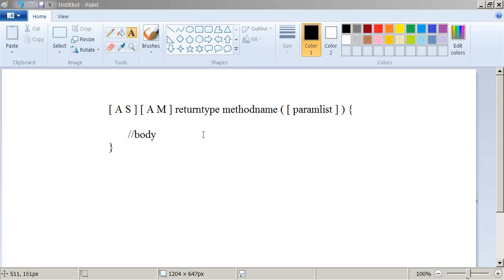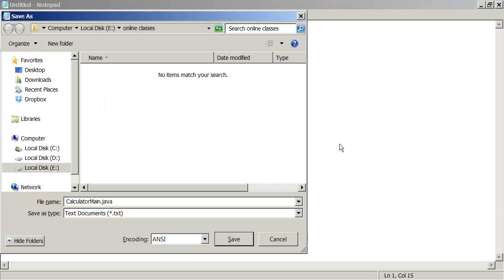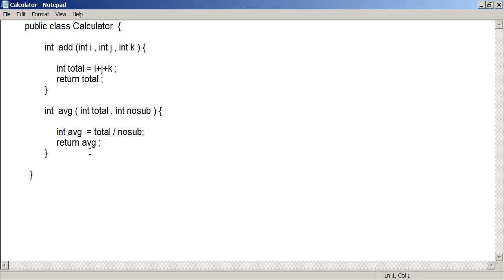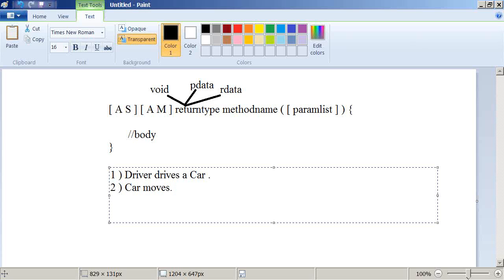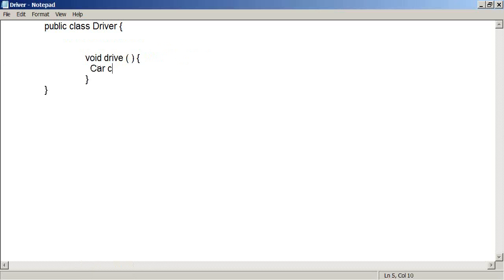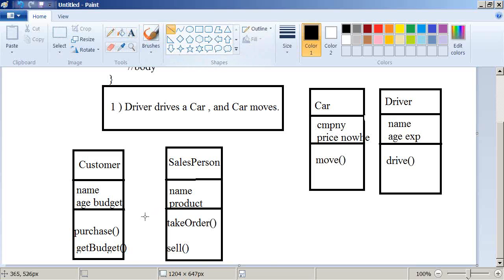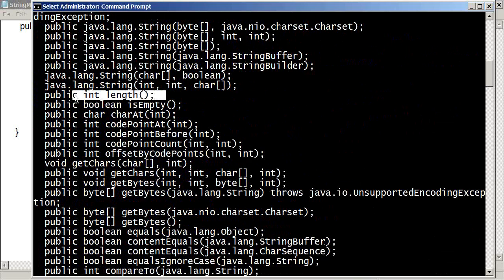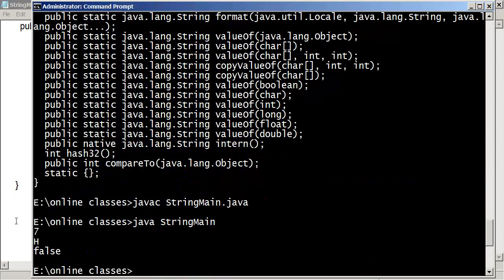2013 11 22 19 15 CClass in Java Online